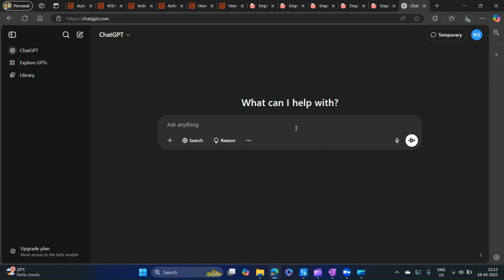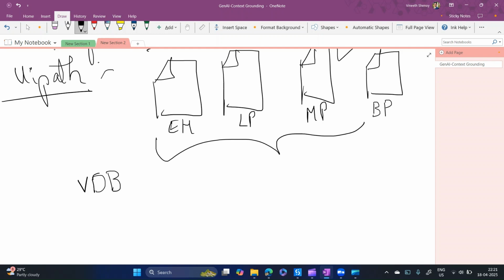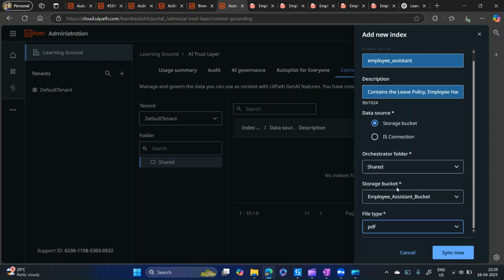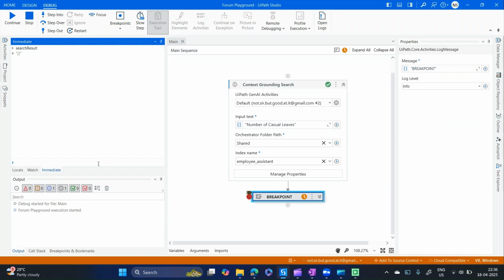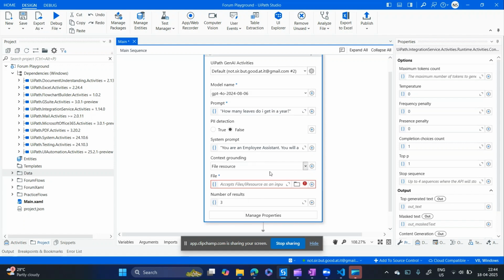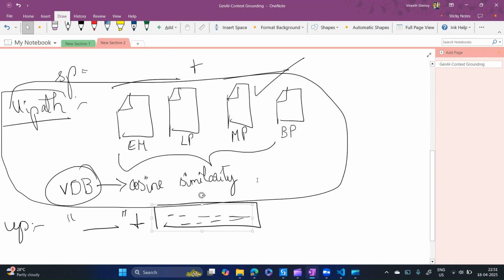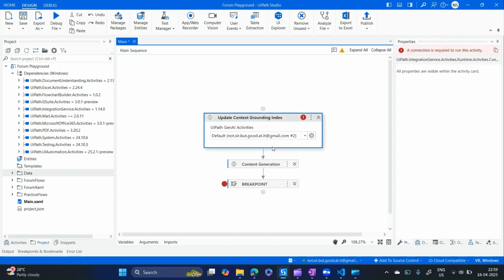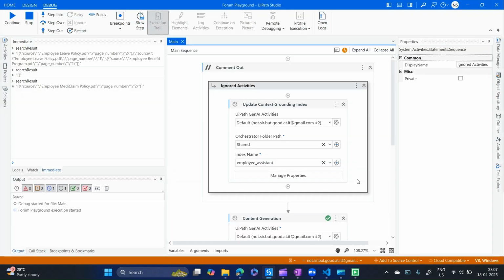Context Grounding Search, Update Context Grounding Index - UiPath GenAI Activities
In this video, we will cover concepts on AI Trust Layer, Context Grounding, Best Practices, Update Context Grounding Index, Why Context Grounding is necessary, and much more.

Do mention in the comments or on the forum, if I've missed something and got something wrong.

Not part of the UiPath Community Forum yet? Join us now using this invite: